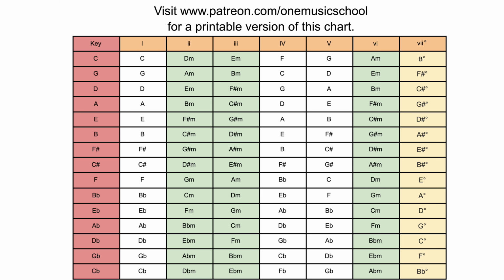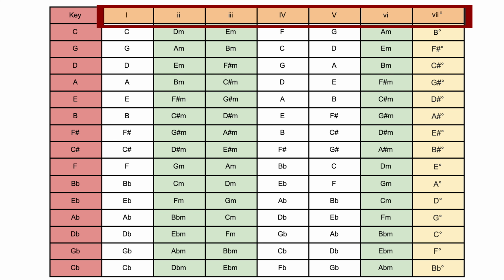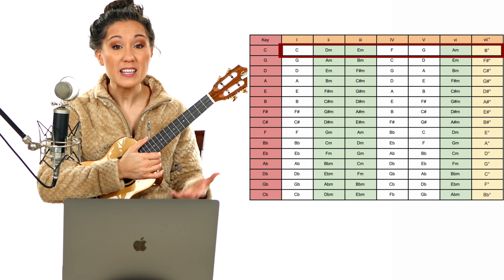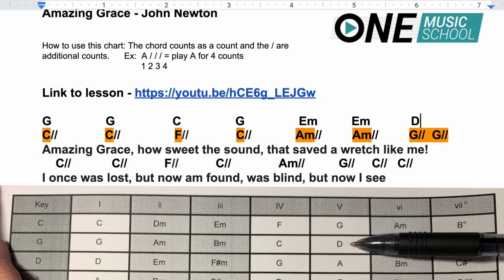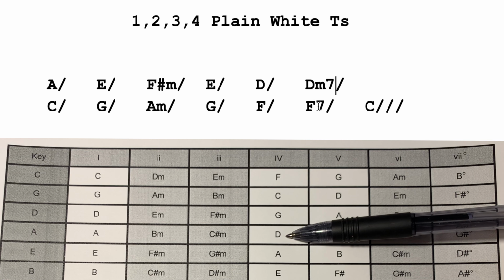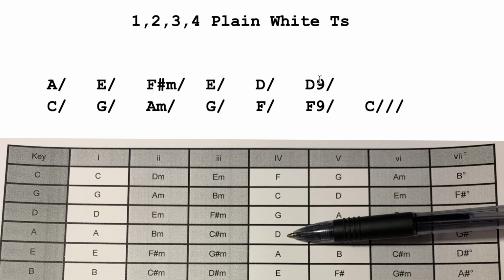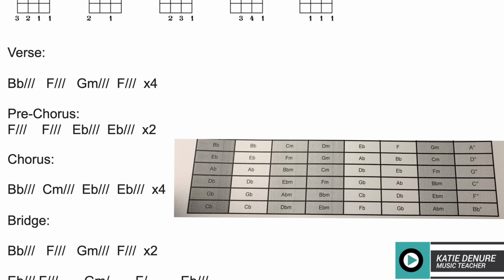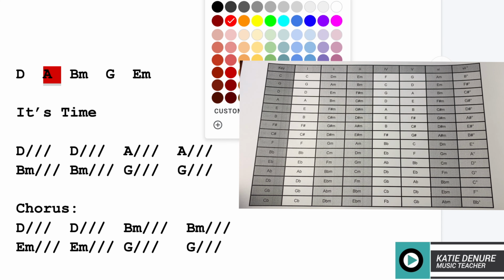How to Transpose a Chord Chart + Step By Step Examples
For a PDF printable version of the Chord Transposition Chart featured in this video,

FTC: This uke was sent to me as a PR gift; however, this video is not sponsored .  Thanks for supporting my channel!

00:00 - What's a "Good Luck" Chart?
00:52 - Why Transpose?
01:56 - What's the Circle of Fifths?
03:55 - Circle of Fifths Vs. Transposition Chart
04:10 - What is the Diatonic Pattern
06:38 - Transposition Exercise 1
10:04 - Transposition Exercise 2
14:43 - When using a capo doesn't work...
15:33 - Find the Key Exercise 1
18:40 - Find the Key Exercise 2
21:08 - Find the Key Exercise 3